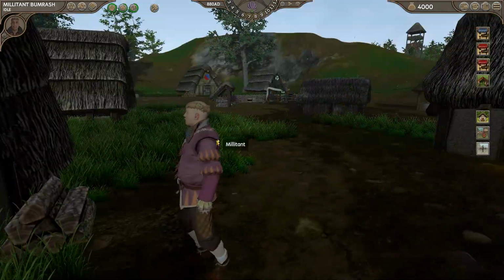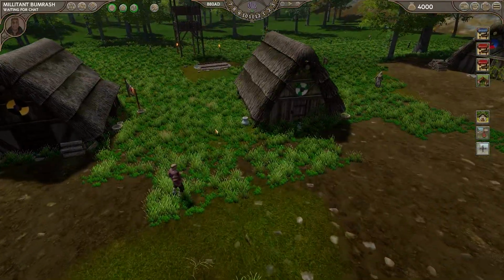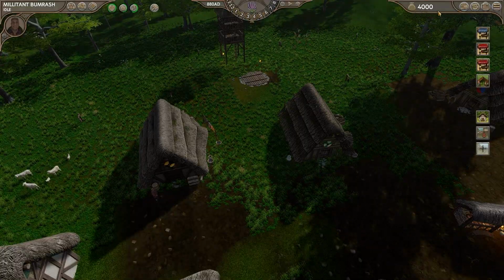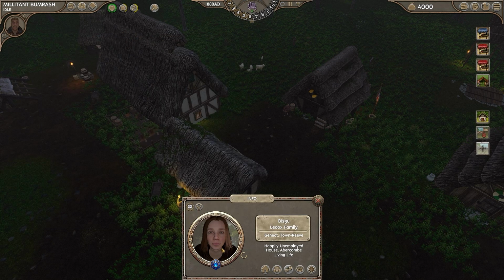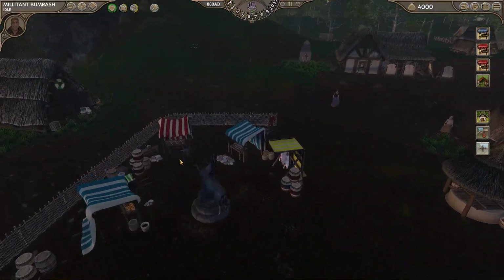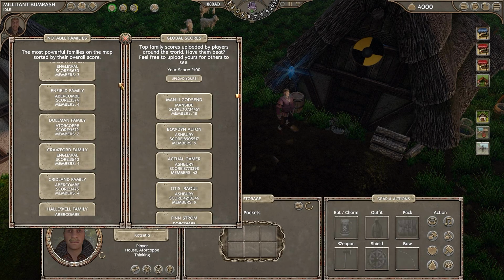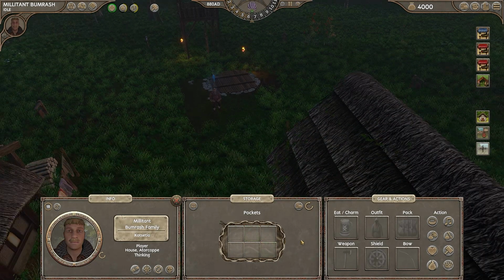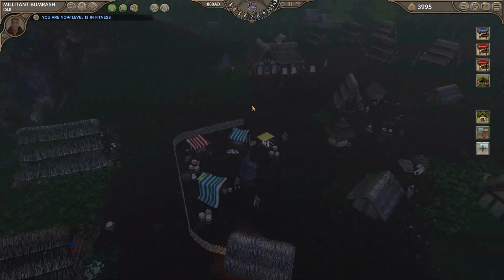SAELIG - Tutorial - Part 2 - Getting to Grips with the Interface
This is part 2 of a 6 part tutorial i created to explain how to play this beautiful game. In this part we will go over what all the user interface buttons mean and what you can do with them.

Saelig is an early access game that blends together elements of simulation, strategy, RPG, and business management. Centred around the life of you and your family, you must try to survive and bring wealth and prosperity to your household.